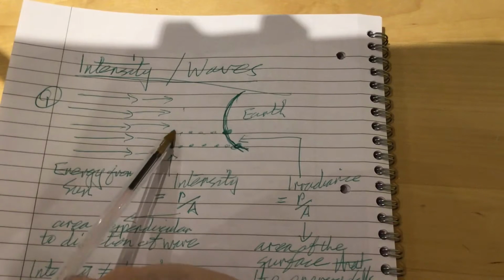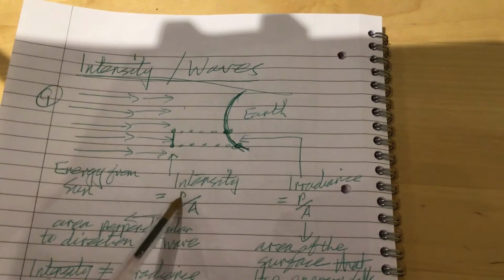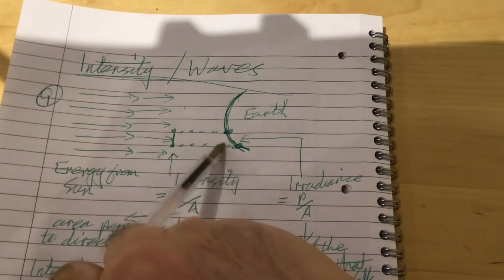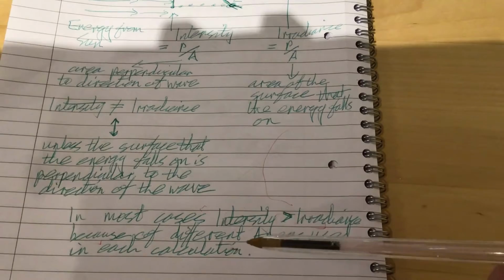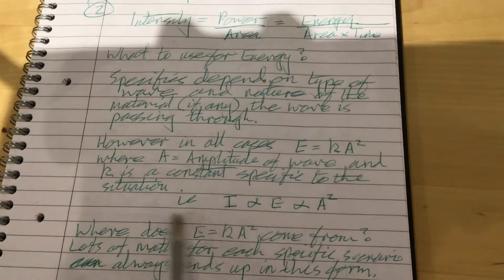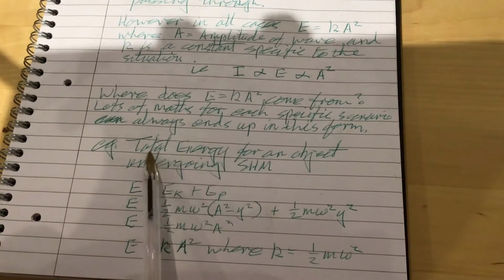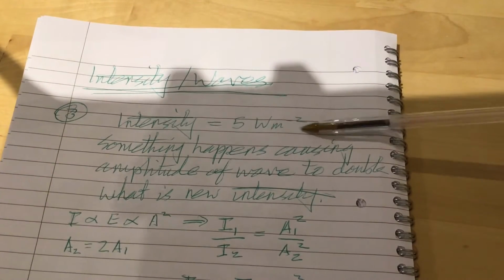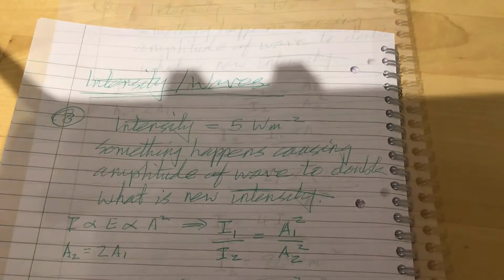Intensity and Waves